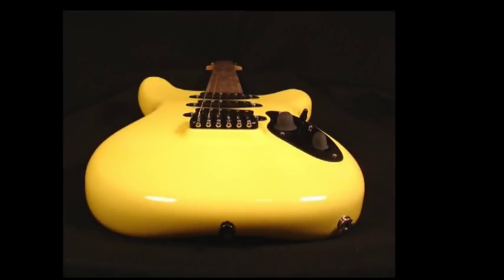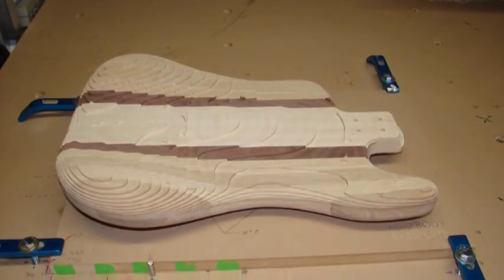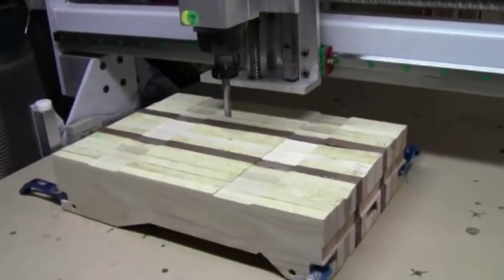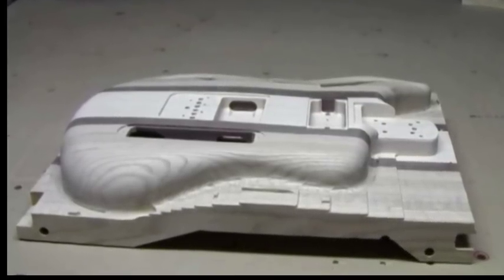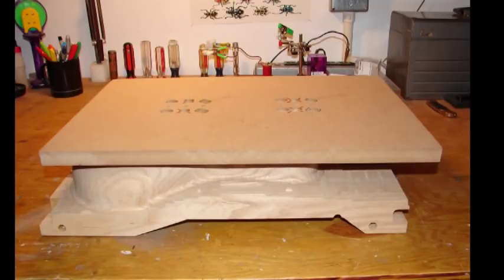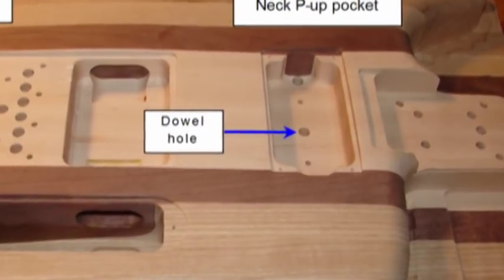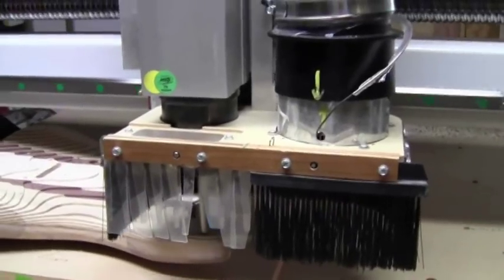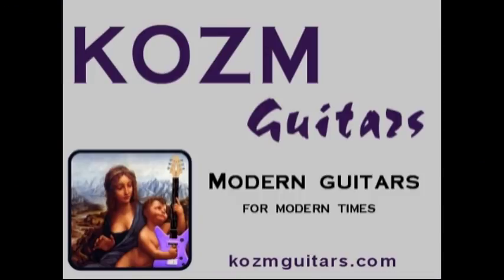CNC Guitar Tutorial - Flipping over a 3D body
This tutorial illustrates how I'm able to machine both sides of my guitar bodies.
I design my bodies with a 3D solid-modelling CAD package, and output this geometry to VisualMill.  VisualMill then generates the G-code that I feed to my ShopSabre CNC.